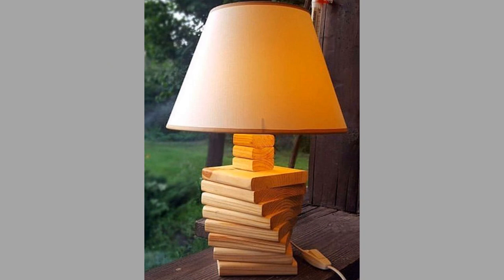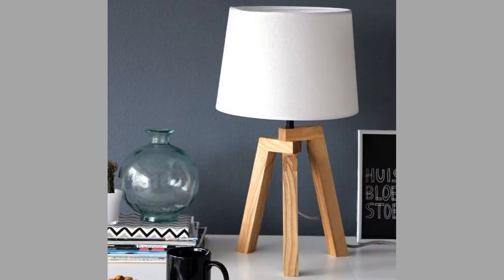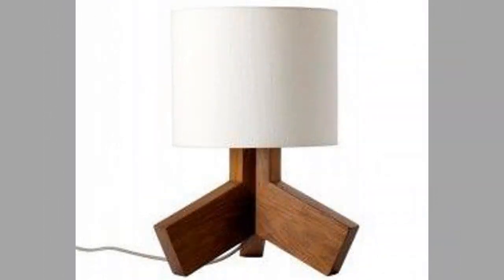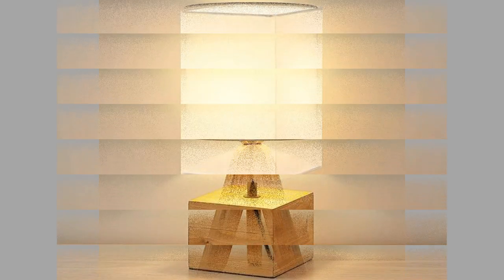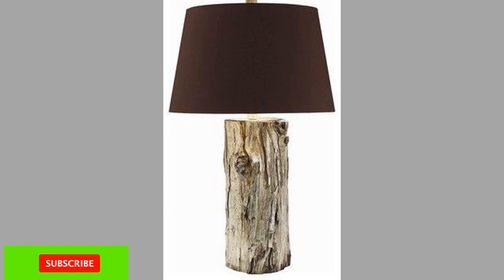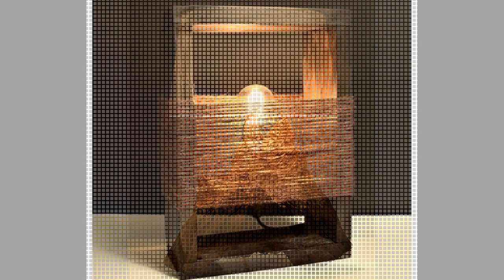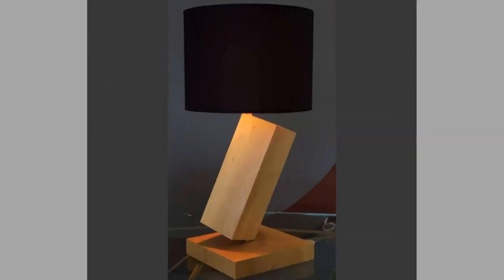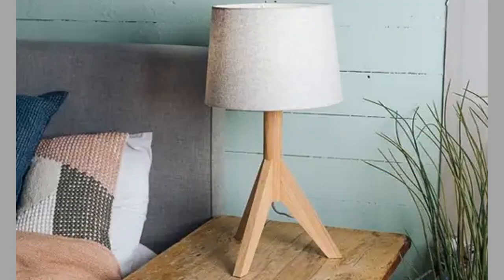Discover Unique Wooden Bedside and Table Lamps for Your Space /Creative Lamps for home décor & DIY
In this video, we'll explore creative wooden table lamps and wooden bedside lamps perfect for home décor enthusiasts and DIY woodworking lovers! 💡🏠 Discover unique home decor business ideas and decorating business ideas that will inspire you to create your own stunning wooden lamps. 🔨✨

We post daily videos on Creative and Sustainable Scrap Wood Project Ideas for DIY Enthusiasts / Woodworking project ideas/ DIY Woodworking Projects for Beginners /Affordable Wood Furniture DIY Ideas for Home, Office & Patio/ Scrap wood project ideas for your interior design and home decor / simple Wood ideas that you can make to sell and generate income / wood furniture and wooden decorative pieces ideas for your home decor /Woodworking project ideas. Watch these useful wood furniture ideas and some wooden decorative pieces ideas. If you watch the video until the end you will see tons beautiful ideas and get inspiration.